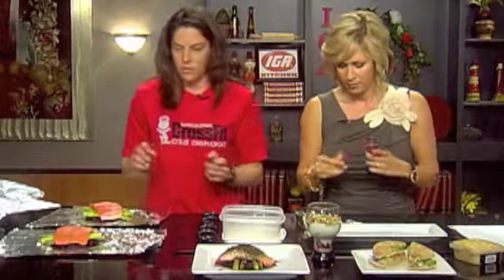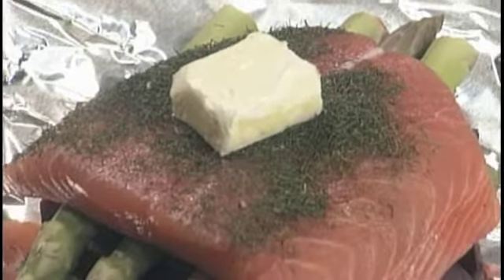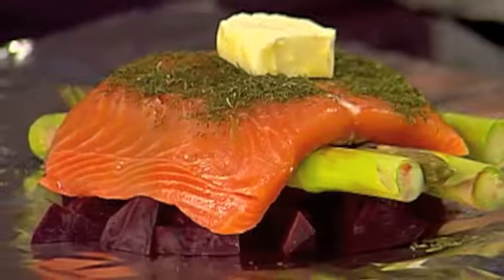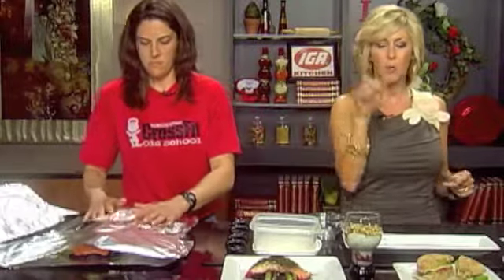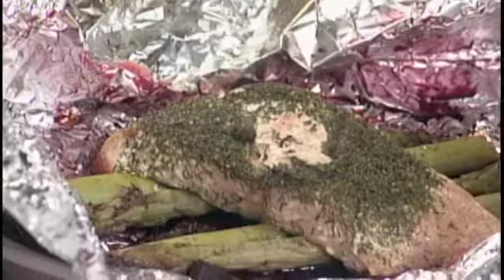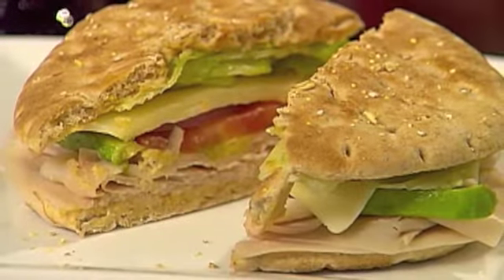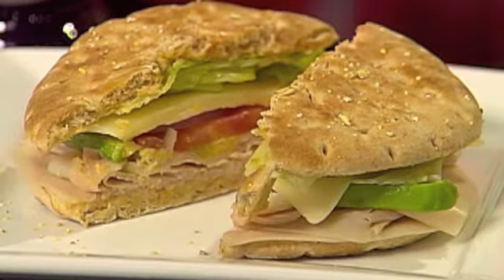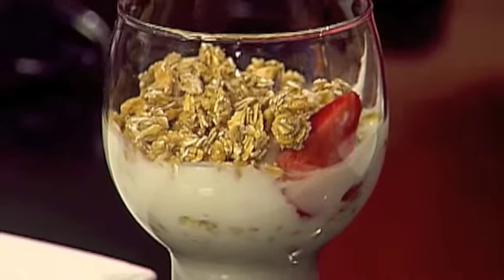IGA Meals in Minutes 3/23/2011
Erin Richter from Crossfit shares recipes for Salmon, Turkey and Tomato Flatbread Sandwich, and Strawberry Parfait!